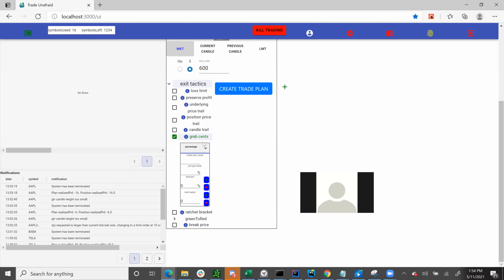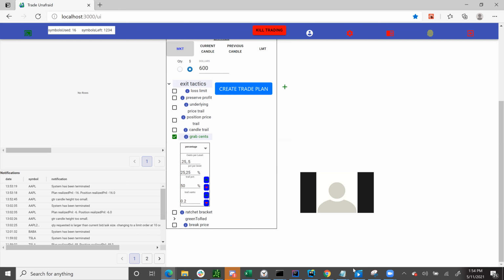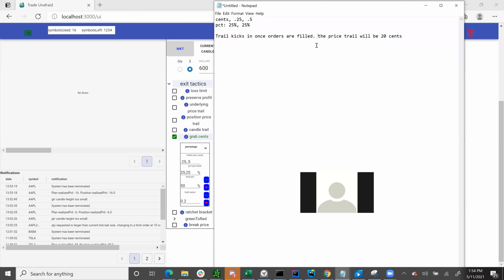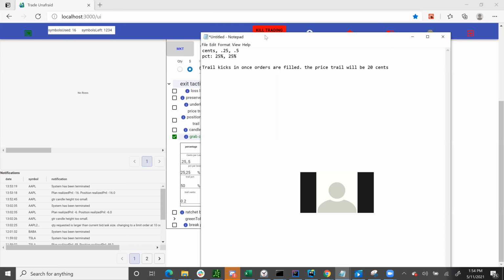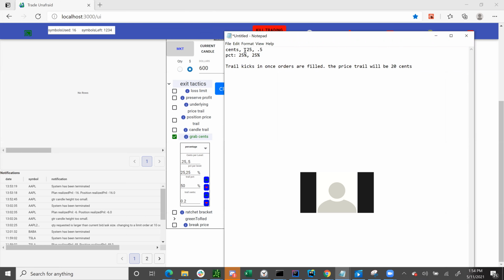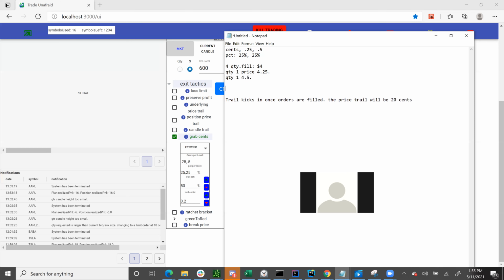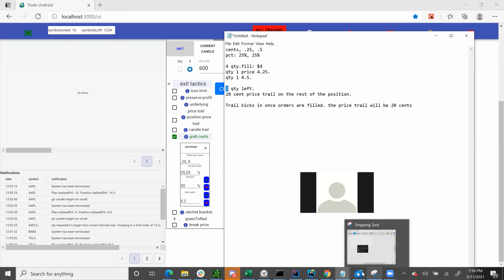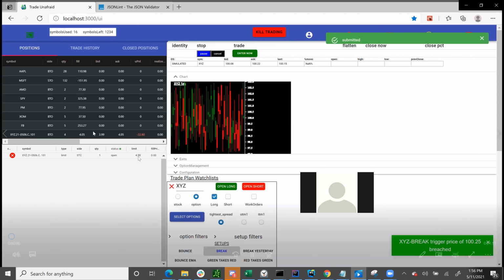Basic Grab Cents Tutorial